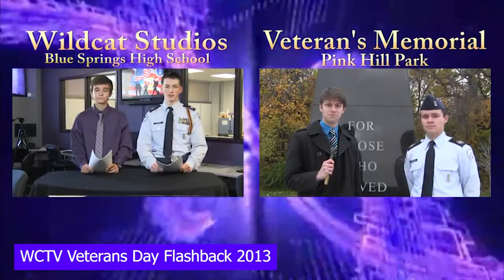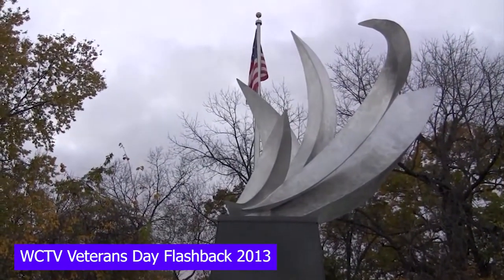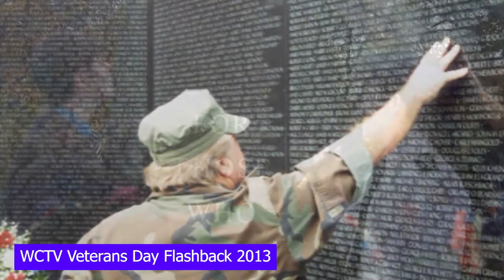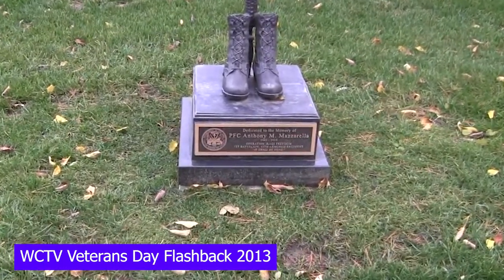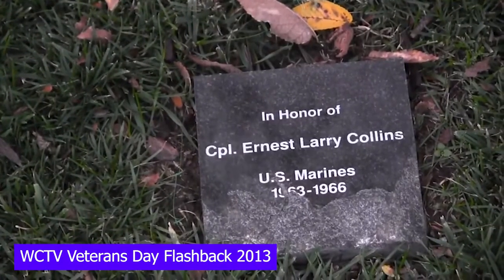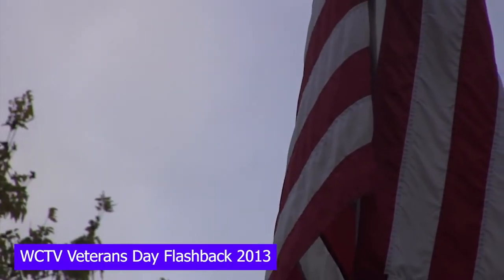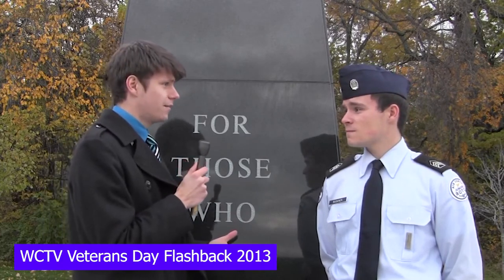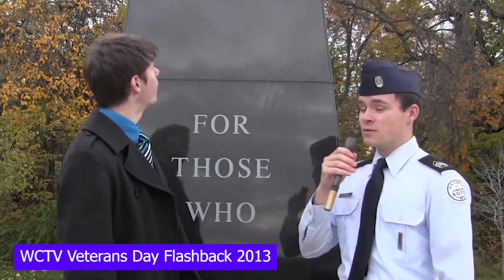"Pink Hill Memorial" Flashback 2013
The flashback from 2013 takes you to a Veterans memorial right here in Blue Springs.  Reporter Eli Reynolds teams up with JROTC Cadet, Brian Buckner for the story.